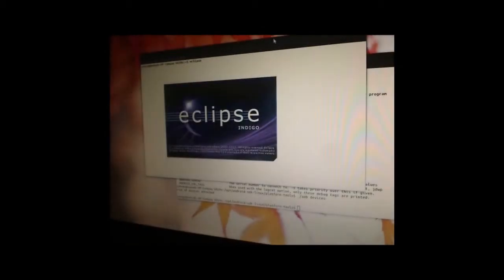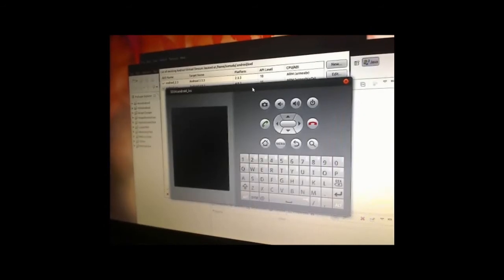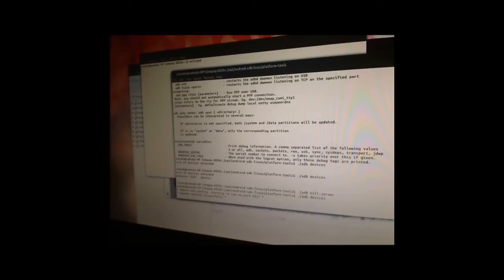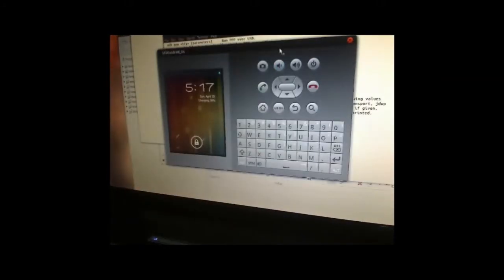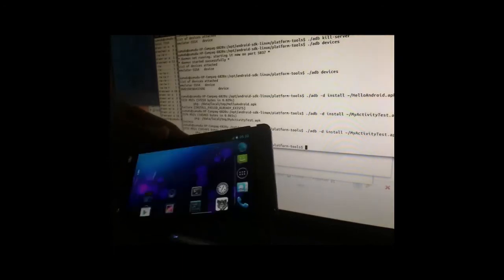Android Lesson 2 - Android Debug Bridge - ADB Part 1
Practical explanation about Android Debug Bridge tool and it's usage for android developers

please find the link to part 2 of this video